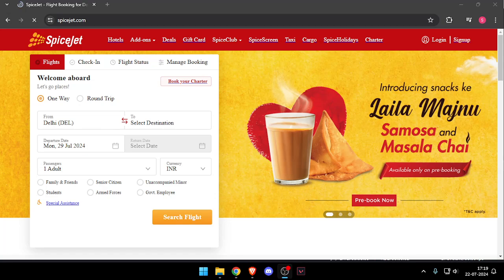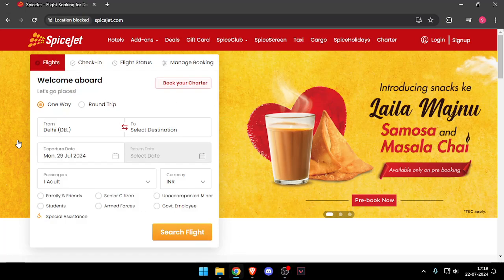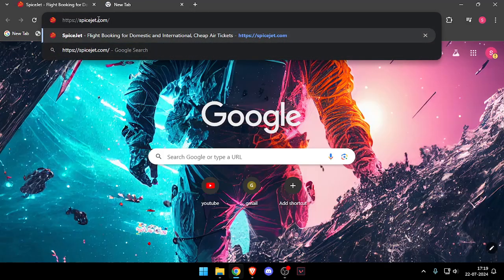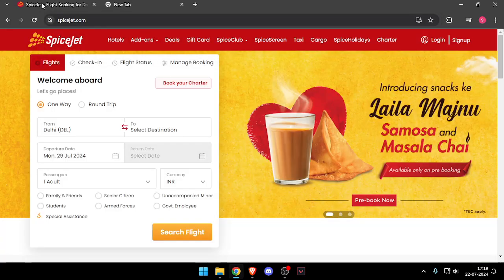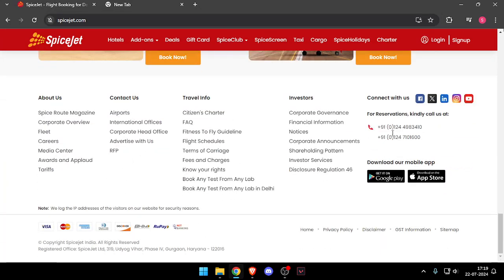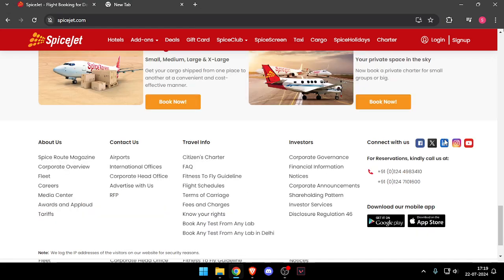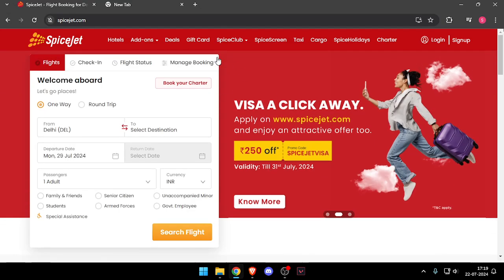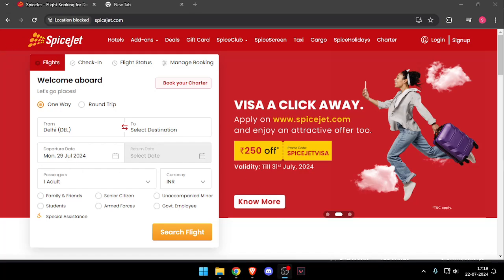✅ How To Contact SpiceJet Customer Service Team (Full Guide)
Learn how to contact the SpiceJet customer service team with our full guide. This video provides step-by-step instructions to help you reach their support.

Key Learning Points:
• Contacting SpiceJet customer service
• Step-by-step guide